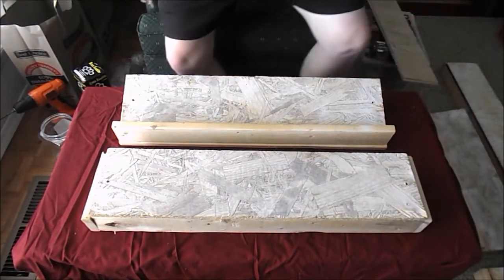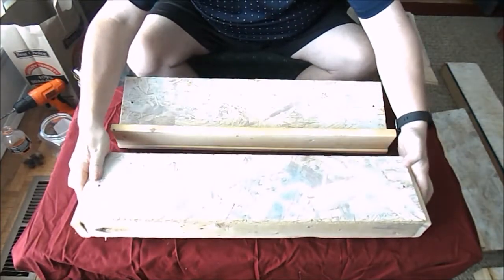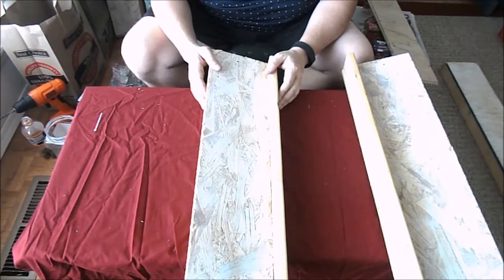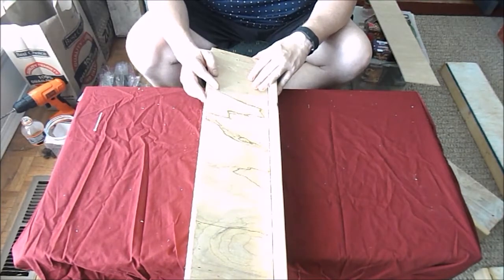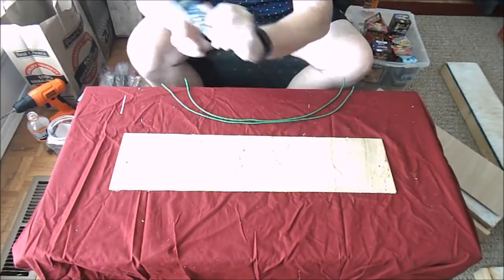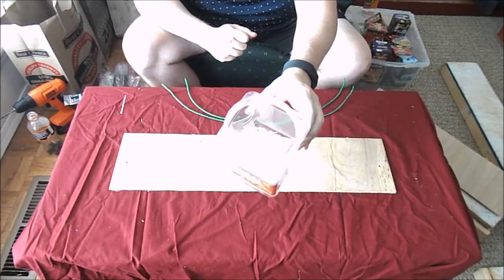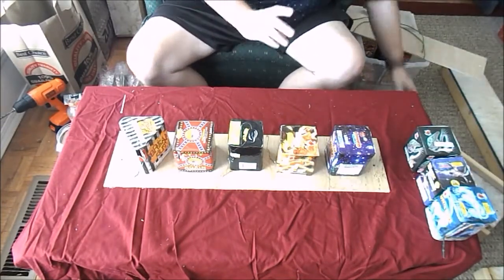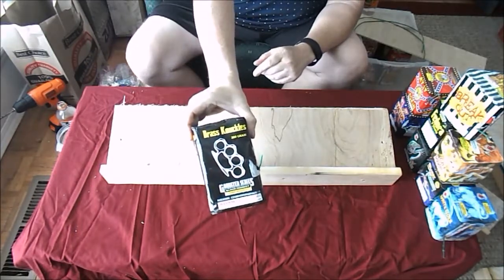Finale Board Fusing (200g)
In this video we show you some great layout ideas using 200g Cakes.  The combinations are endless as you can use a 3’ Board or a 2’ Board.  Here we explain the benefits of using these types of boards as opposed to a single sheet.